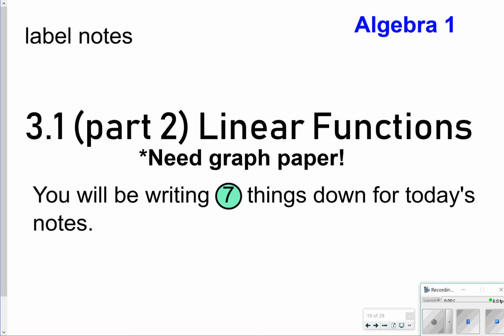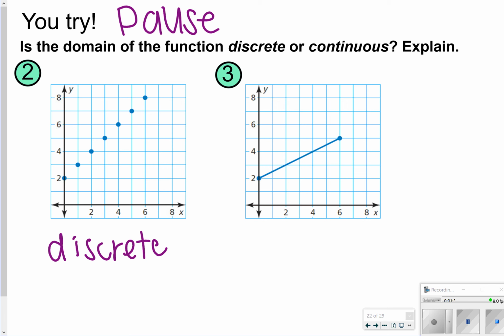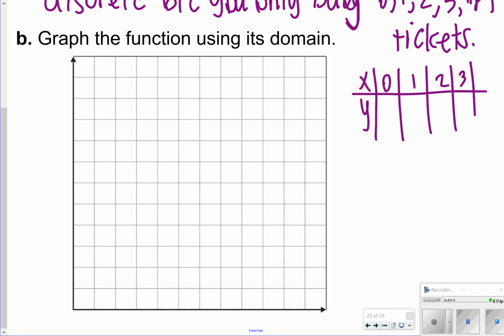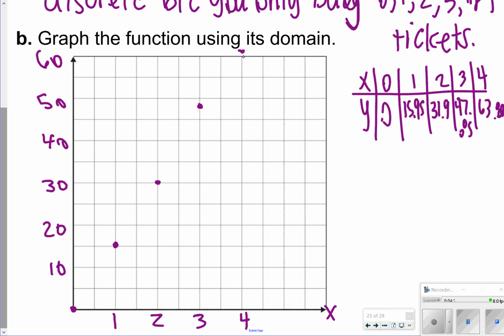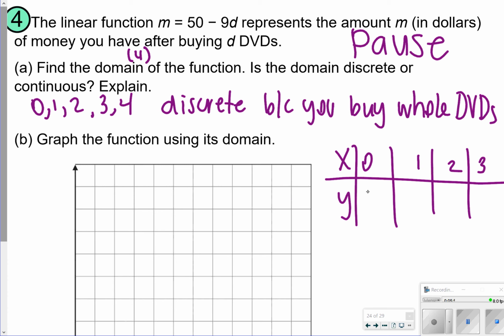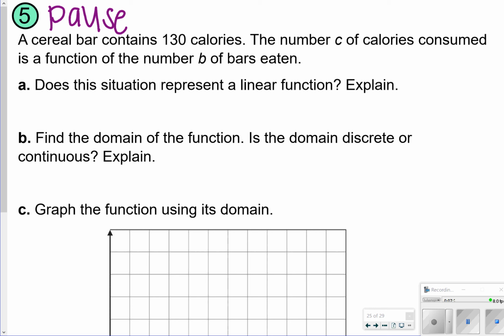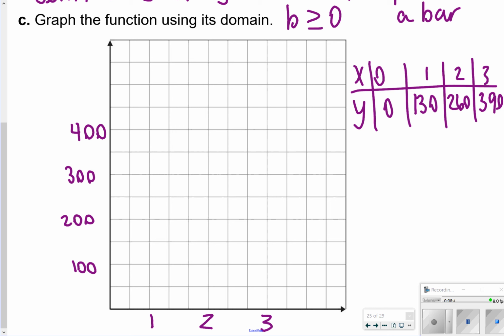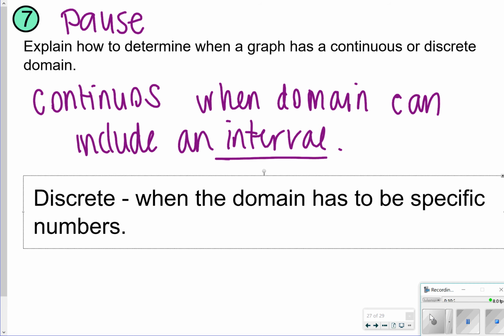3.2 (part 2) Linear Functions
Learn the differences between discrete and continuous domains. Learn how to graph a discrete and a continuous domain.